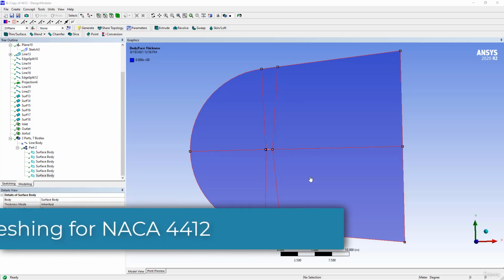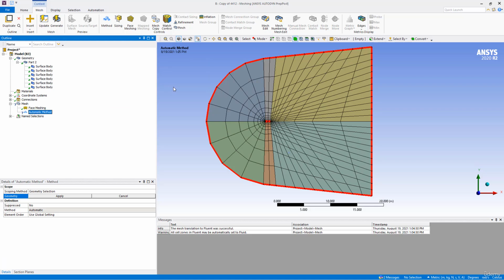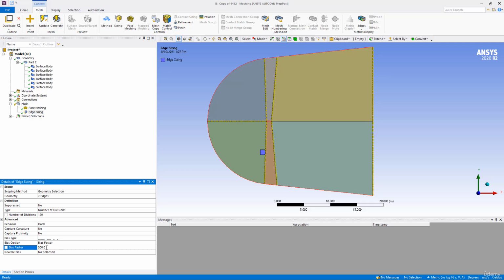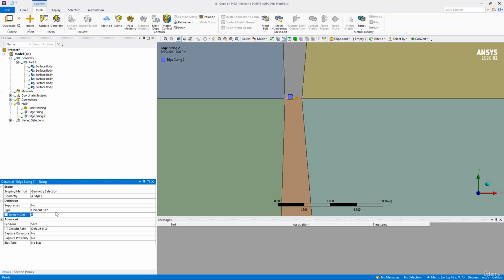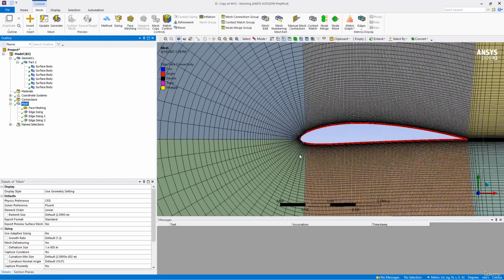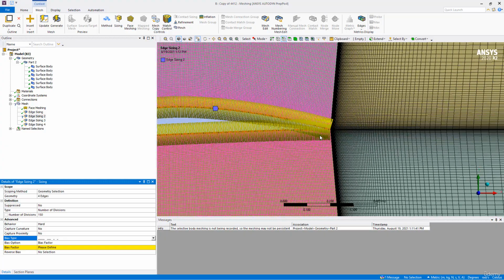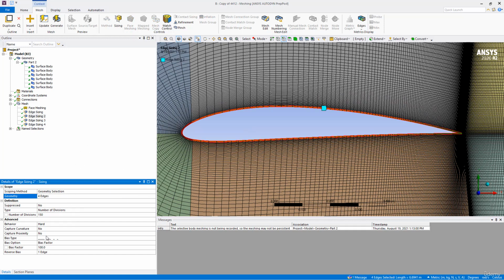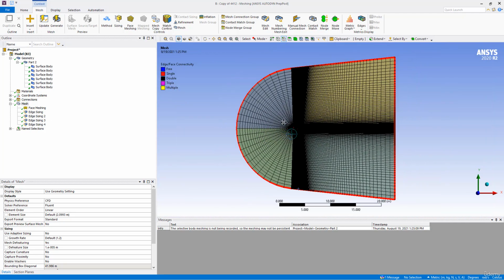(Ansys) Course 11: 61 Mapped meshing for NACA 4412 in ANSYS meshing